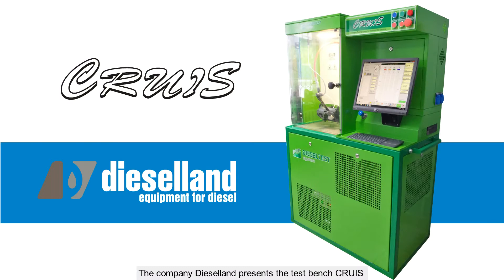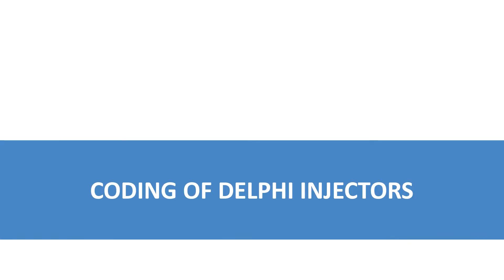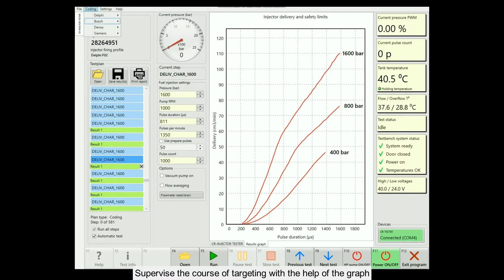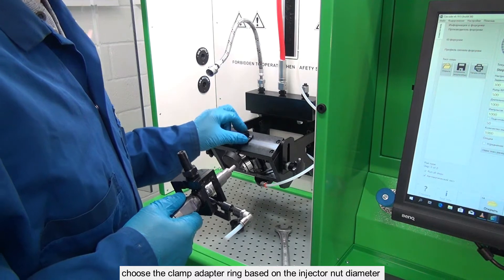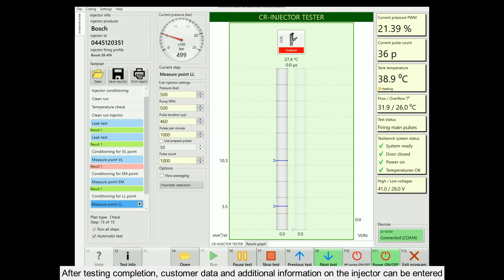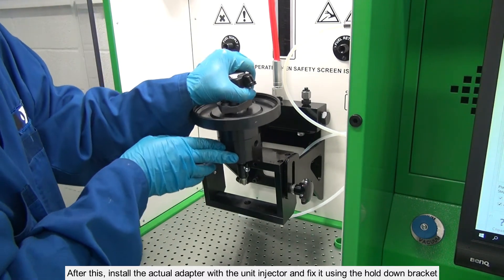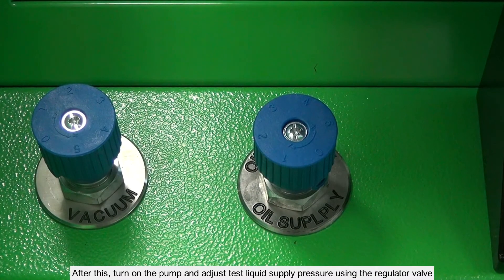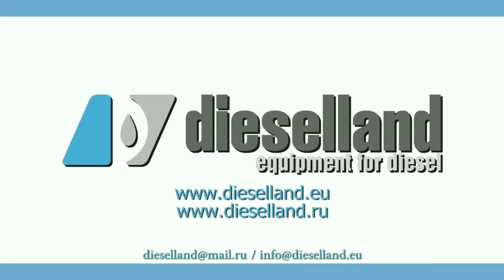CRUIS. Test bench for testing CR injectors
CRUIS benches are manufactured with the possibility of retrofitting with a hardware and software complex for encoding Bosch, Delphi, Denso injectors. To encode the Delphi injectors, a device is additionally installed, which allows to create a vacuum in the backleak line of the injector. The set of the vacuum creating device is a gear pump, a venturi tube and an electric motor. The device is installed on the bulkhead, which is located in the lower part of the bench above the cooling unit.